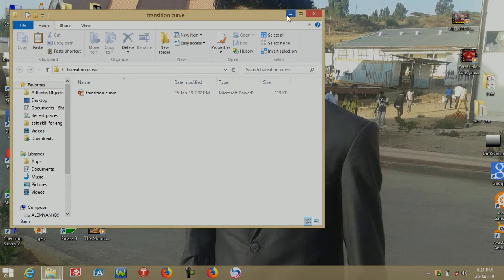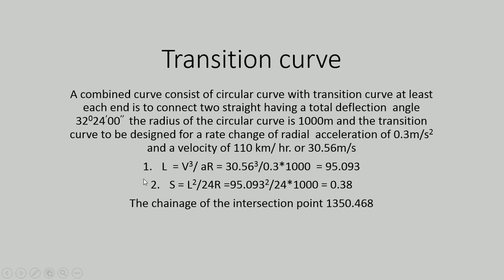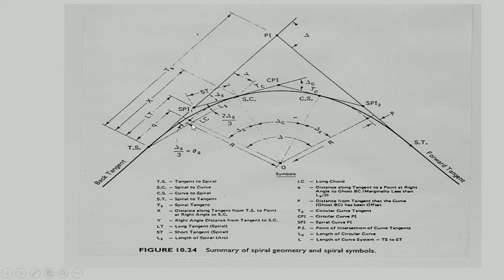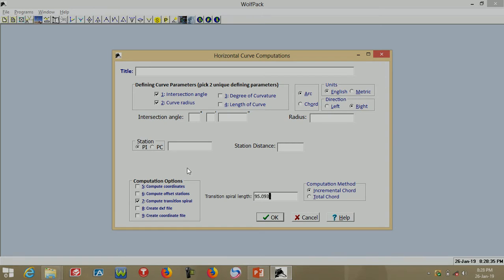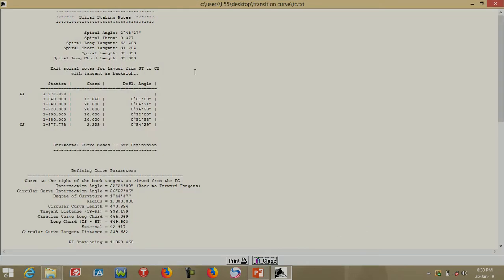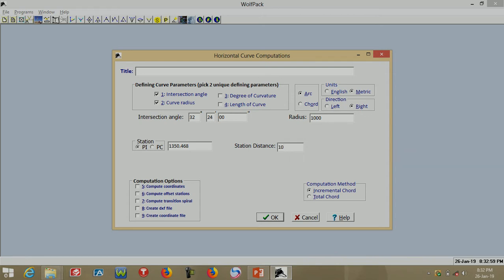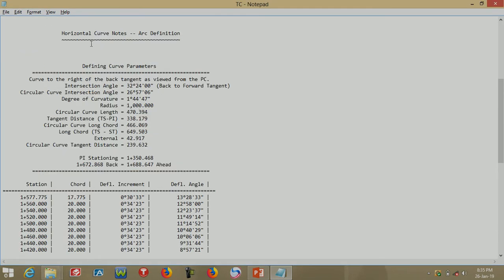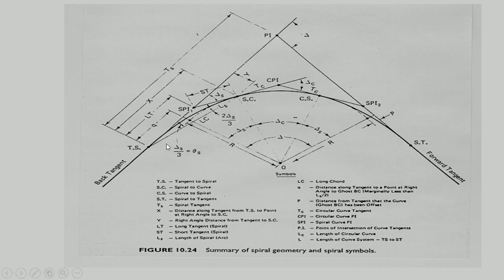transition curve using wolfpack software by YAN JHAN